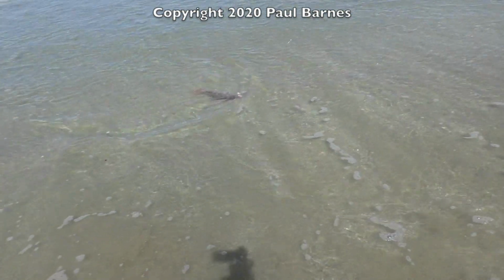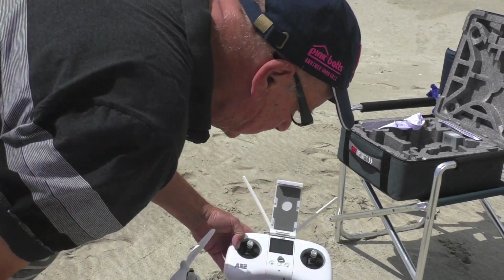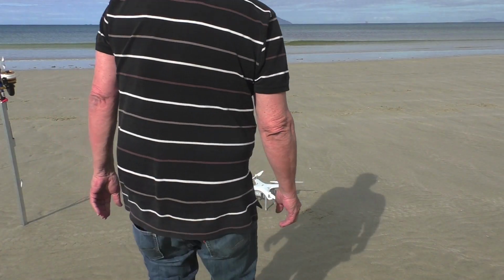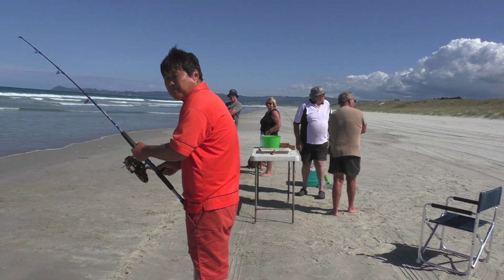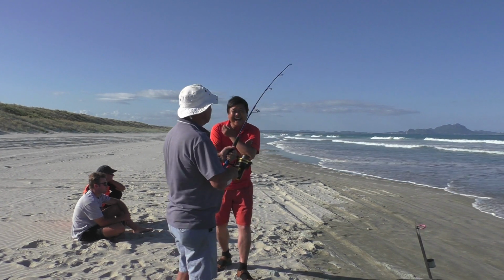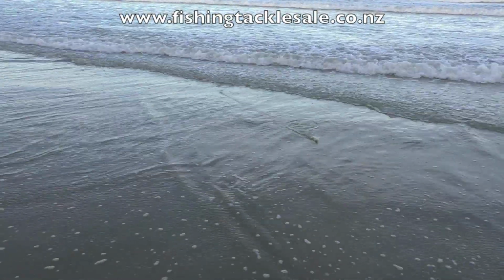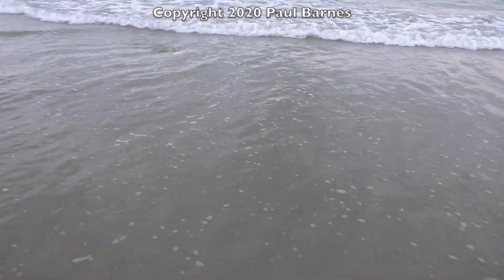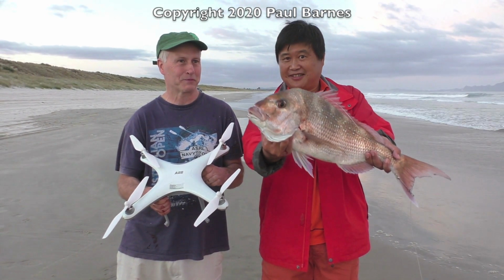Drone Fishing Snapper, Northland, New Zealand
Drone fishing demo and free drone fishing training with the AEE Condor fishing drone. Paul Barnes carries six sets of six hooks 500 metres offshore with good snapper catches on every cast. The best set of the day catches four fish from six hooks.